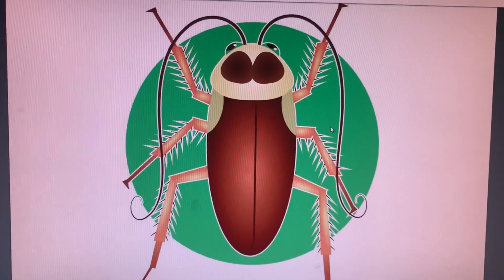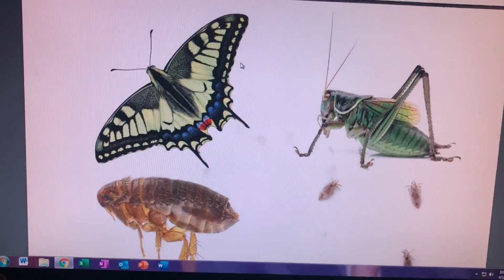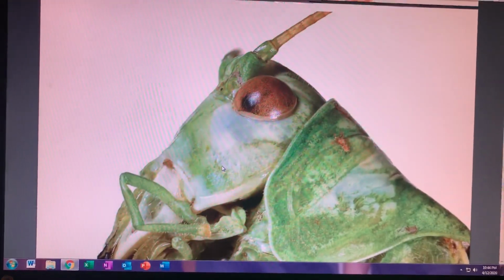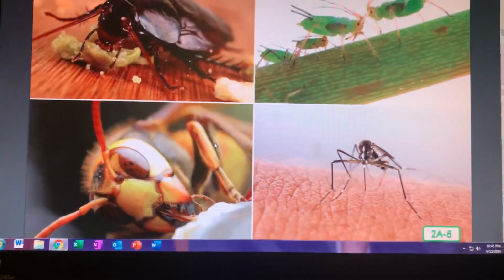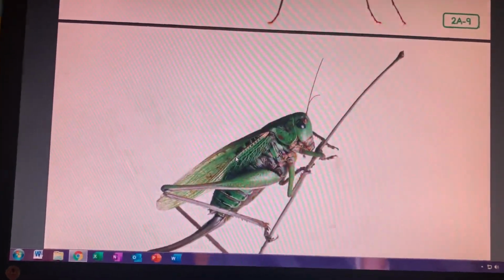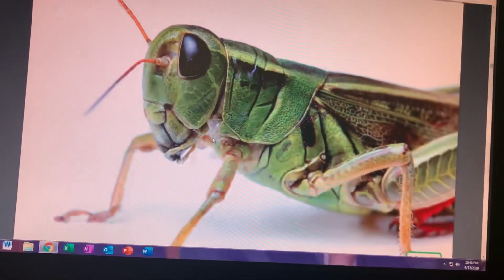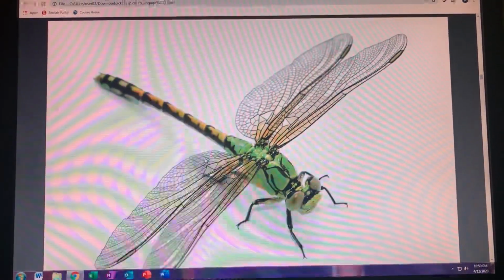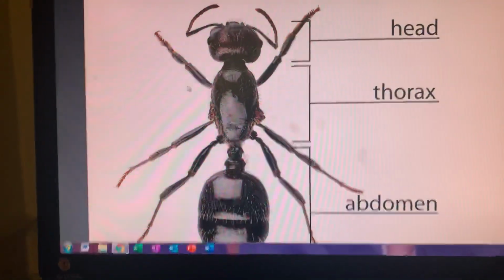Read Aloud: what makes an insect an insect?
Please see class DOJO for further instructions